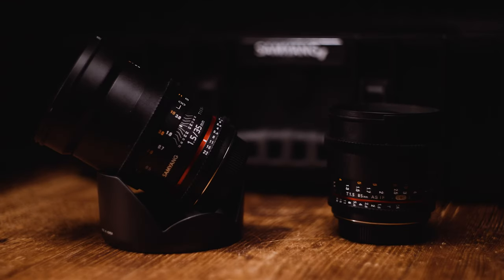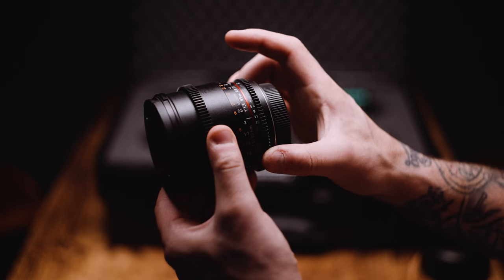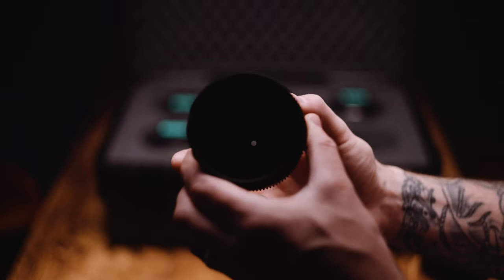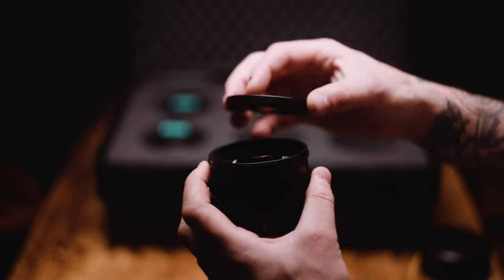INCREDIBLE Cine Lenses for Filmmakers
The BEST Affordable budget CINE LENSES for FULL FRAME Cameras from @SamyangLens